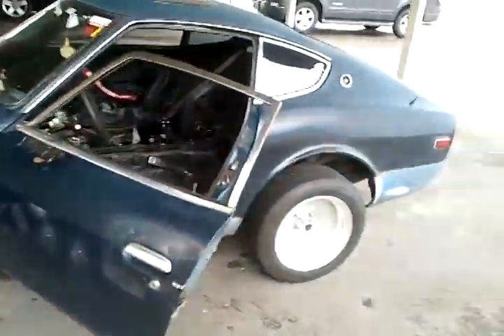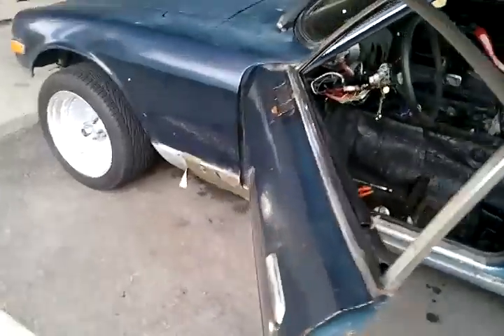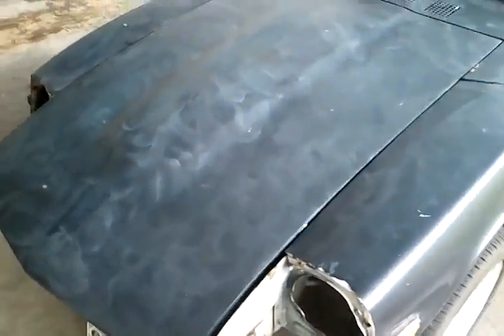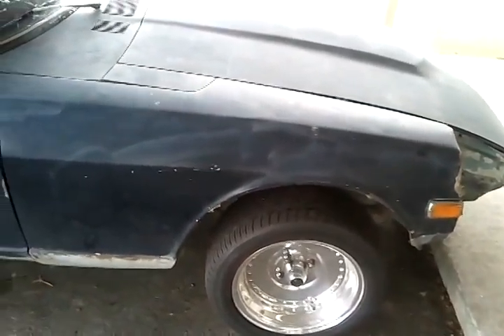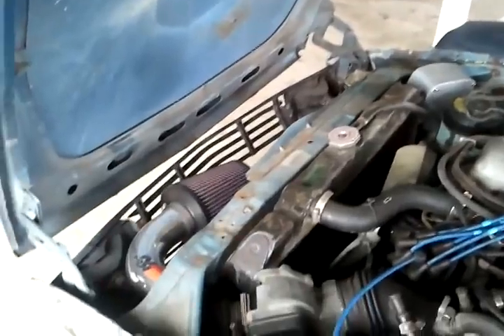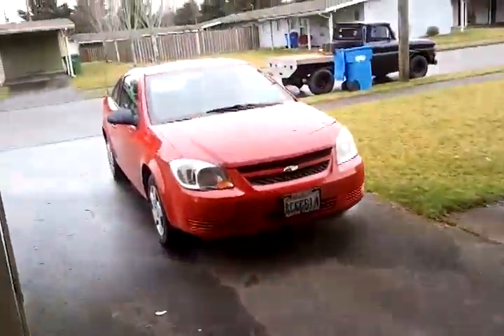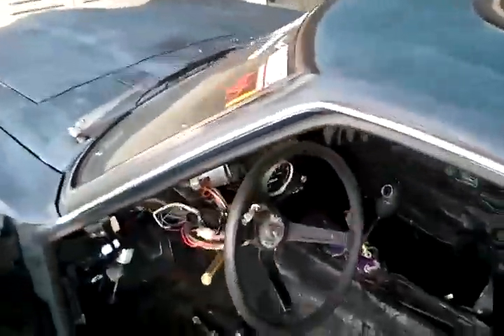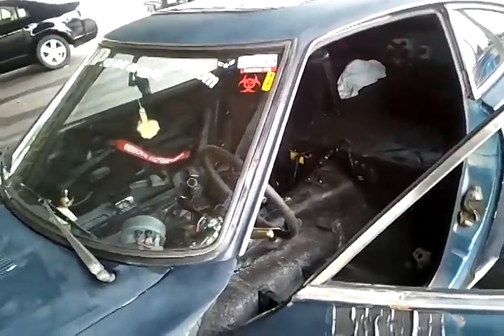1976 Datsun 280Z Walking Around it Again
It's been a year since I uploaded a walkaround of the Z. It's time for another. Just walking around it to show what's changed in a year. I promise to update more often.